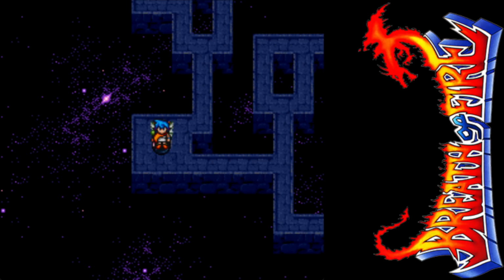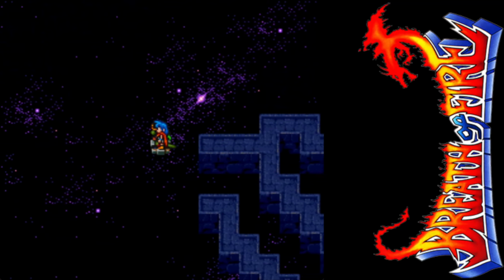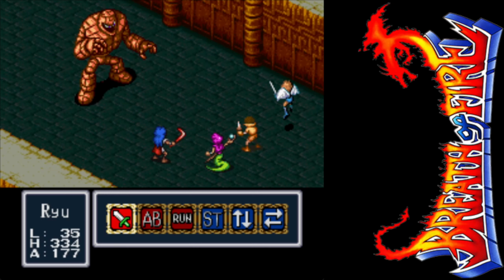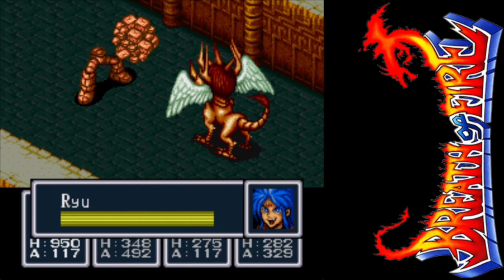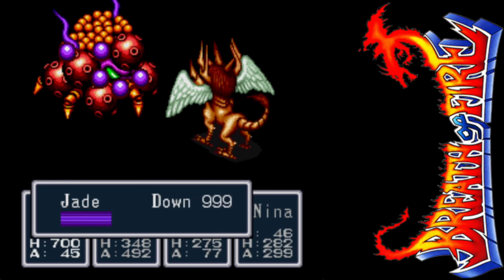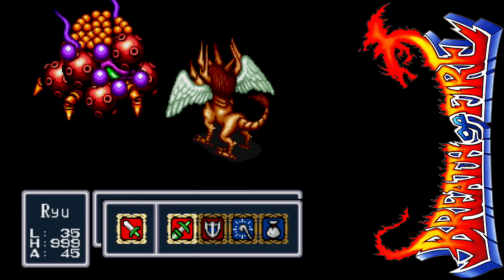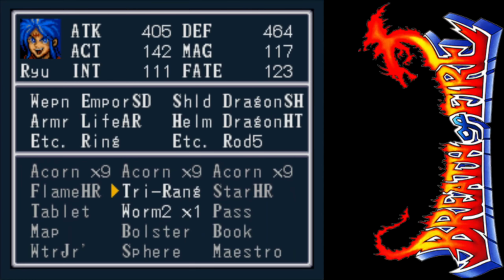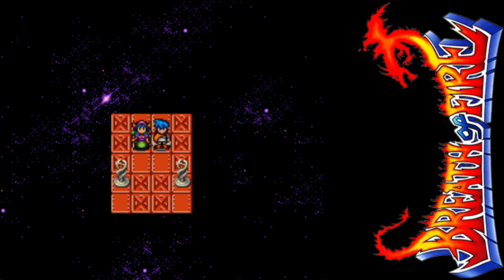Let's Play Breath of Fire, Part 49 - The Obelisk Tower!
Some holes are harder to dig than others, even for the mole people.  But, after a lengthy series of going back and forth, we obtained the Iron Claw and learned how to use it, so we could finally breach Obelisk and hunt down Jade.

Although, given recent events, he may not be the worst thing in this place.